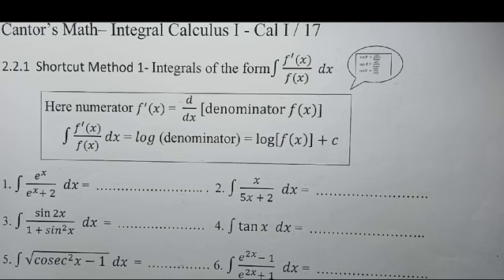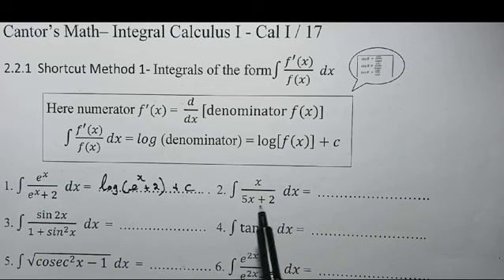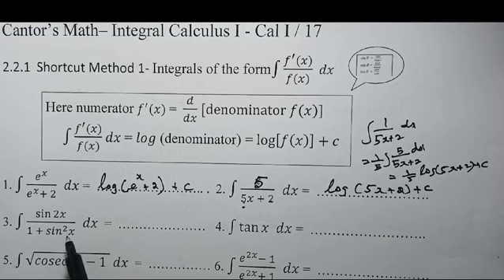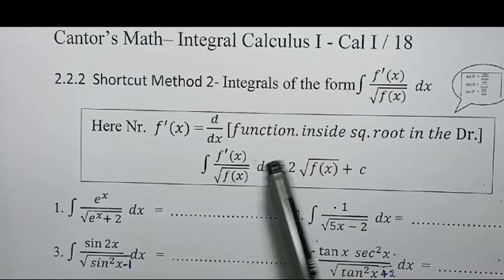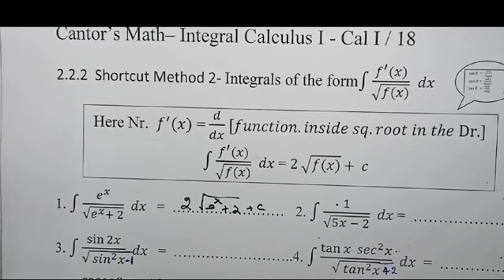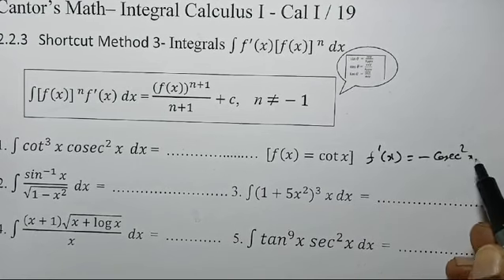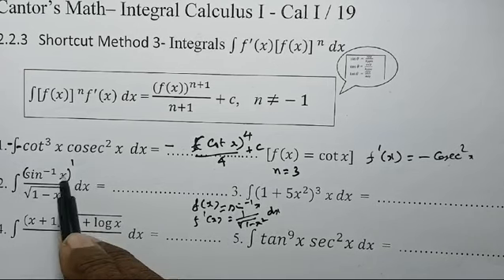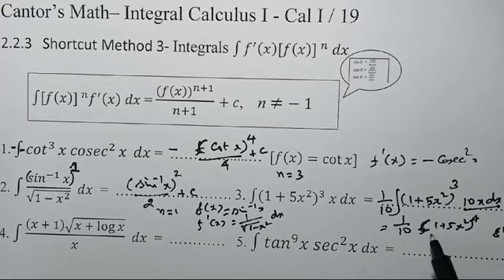Integral Calculus I G2 Video 6 # Short cut methods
Here three short cut methods are discussed in detail!